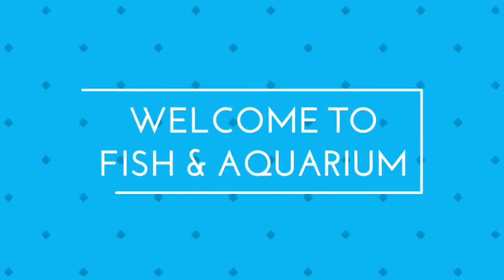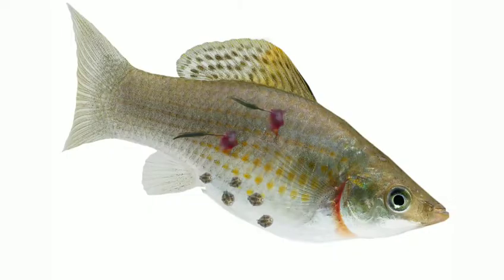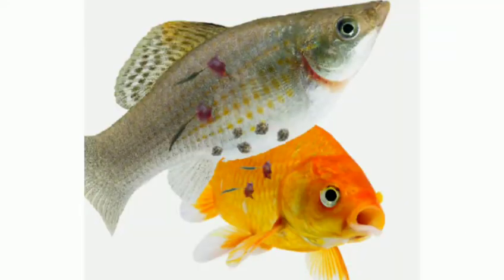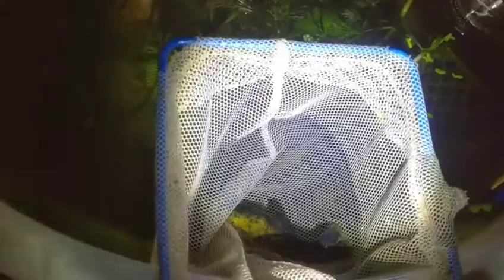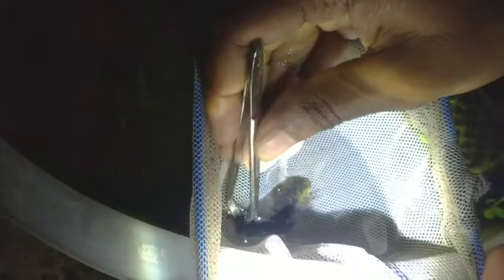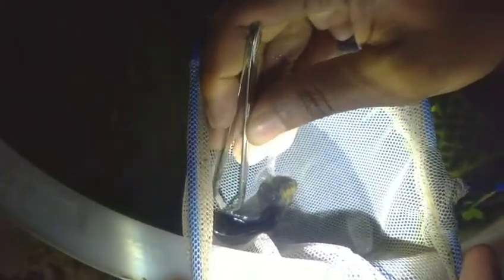Anchor worms on fish causes, treatment and problems info// Fish & Aquarium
Dinesh Fish&Aquarium

𝑯𝒂𝒏𝒈 𝑶𝒏 𝑬𝒙𝒕𝒆𝒓𝒏𝒂𝒍 𝑪𝒂𝒏𝒊𝒔𝒕𝒆𝒓 𝑭𝒊𝒍𝒕𝒆𝒓